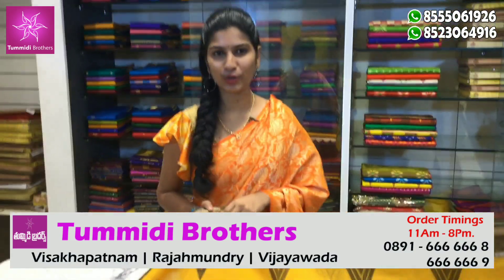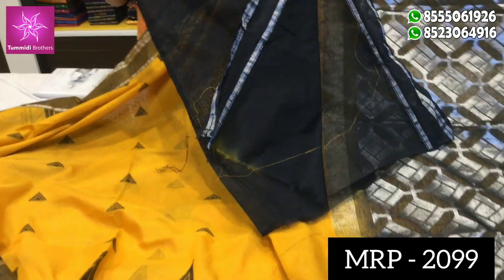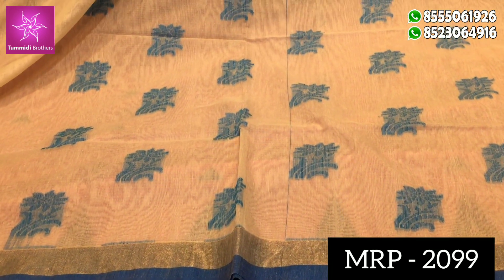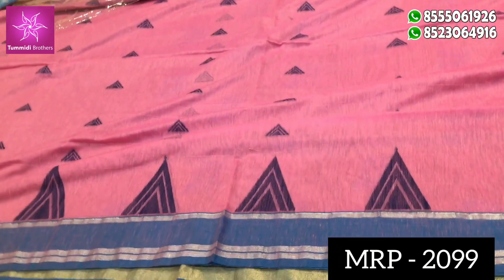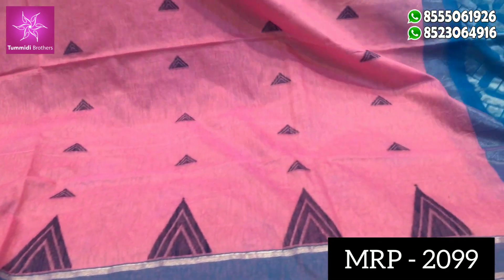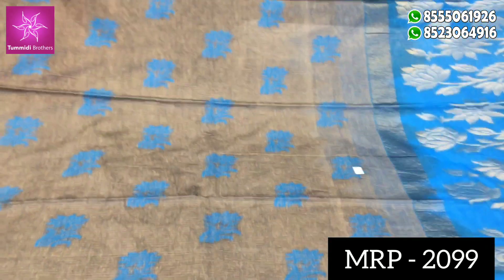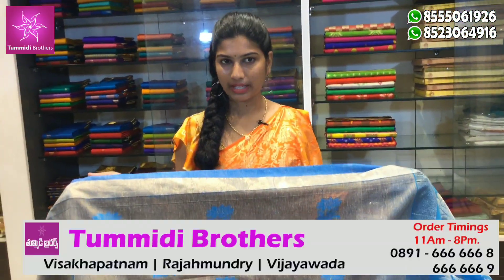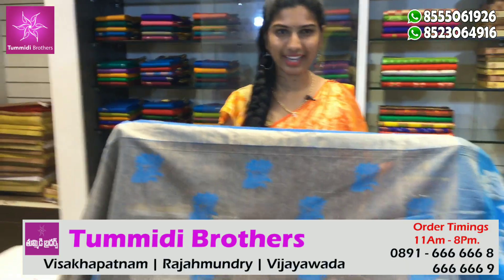Tummidi Brothers # Episode - 72 # Chenderi Sarees # Textiles & Jewellery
Hello Viewers,
Today we are with new Video on Chenderi fancy sarees with silver jeri, The price of these sarees ranges from - 2099

Hi viewers, Welcome to Tummidi Brothers Youtube Channel. We will be uploading daily videos on latest sari's & jewellery items.

We provide online purchase to our customers & EMI* option. We are happy to help & extend our services with your support to each & everyone.

                                                                                                                        From,
                                                                                                               Tummidi Brothers,
                                                                                                                Jagadambha Jn,
                                                                                                                 Visakhapatnam.